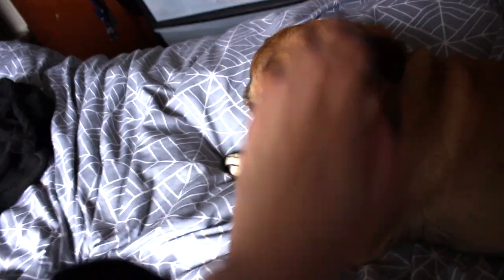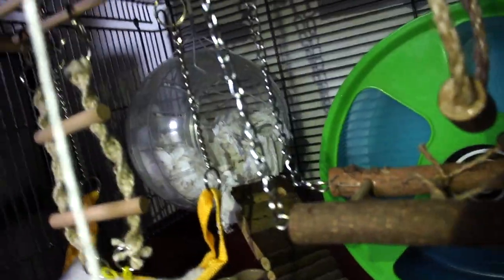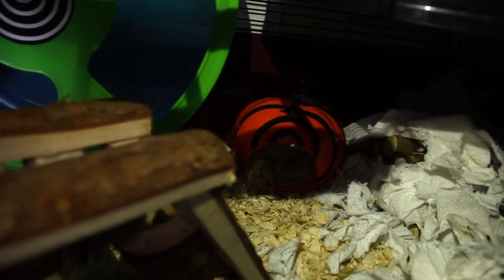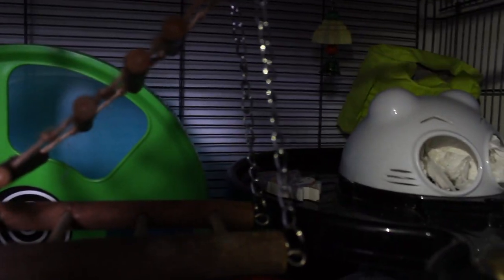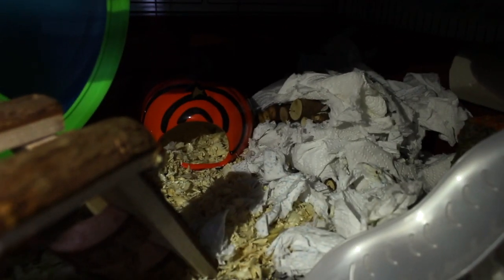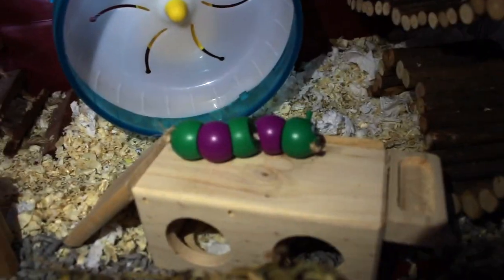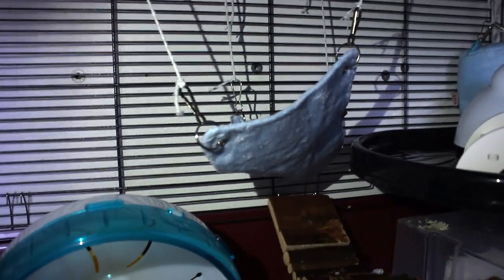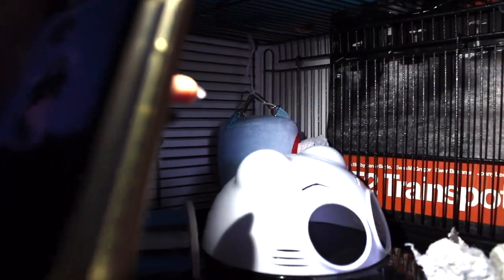hamster cages tour| CT4E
This is a tour of my hamster cages, woody and olmo.
Hamster Toy BRIDGE CLIMBING FRAME Real Wood Rope Toy Suspension Bridge 27×17×7cm:
Sharples N Grant Climb-n-Ladder with Hammock:
Natural Wood Pet Castle Toy Hamster House Bed Cage Nest For Small Animal Pet Toy: